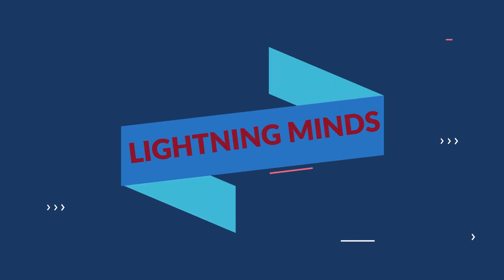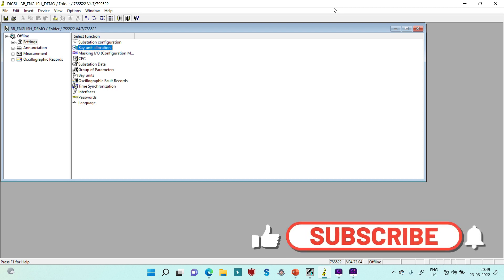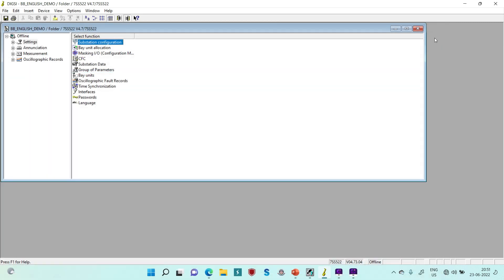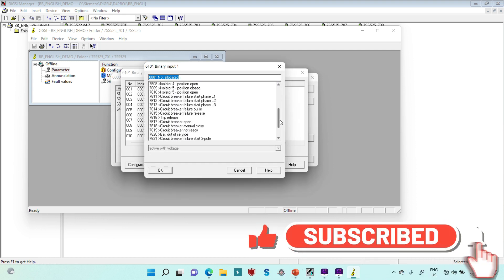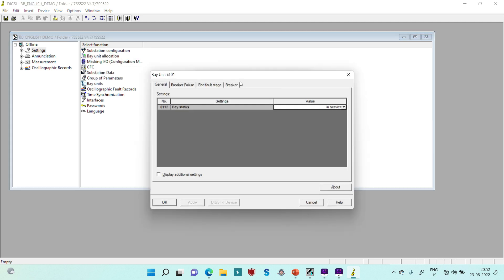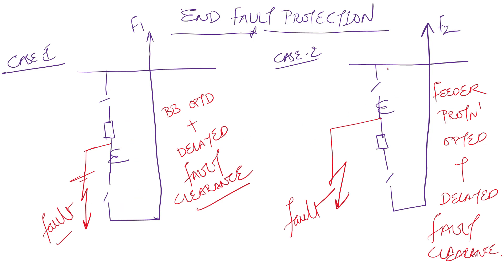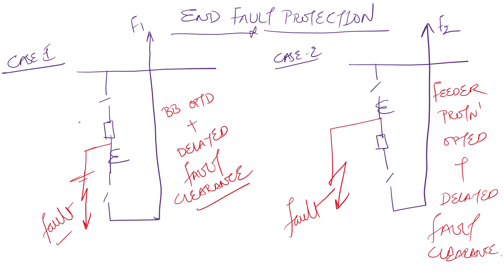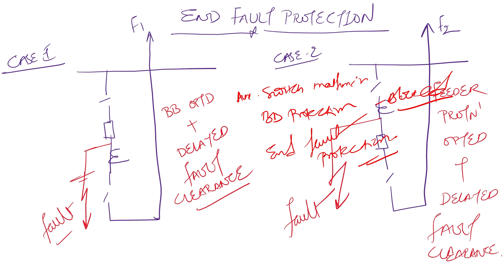END FAULT PROTECTION | DEAD ZONE PROTECTION | BUS BAR RELAY | 7SS522 | 7SS523 | 7SS525 | PART-5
The SIPROTEC 7SS52 distributed busbar and breaker failure protection consists of compact bay units which are connected to the central unit by fibre-optic cables. All tasks from acquisition of the measured values up to the commands to the circuit breakers are exclusively processed in a digital manner.

In the bay units the feeder or coupler currents are measured time-synchronized, digitalized, pre-processed and transmitted to the central unit.

The central unit reads in time-synchronized measured currents from the connected bay units and processes them together with binary information from the protection functions (differential protection, breaker failure protection).

The central unit transmits the results of the calculations cyclically to the bay units, which perform logical combinations of the results.

The Configuration of Siemens Siprotec-4 De-Centralized Bus Bar Protection Relay using DIGSI-4 Software will be discussed in this series of sessions. This series will consists of 5-6 sessions. At the end of this series you will learn the various aspects of Siemens Dec-Centralized Bus Bar Relay configuration using Digsi Software. We will also discuss about the meanings and implications of various settings available in central unit and bay units of De-centralized Bus Bar Protection. All the sessions will be in Hindi as well as English and you may watch these sessions as per your convenience.

SIPROTEC-4
SIEMENS DE-CENTRALIZED BUS BAR RELAY CONFIGURATION
SIEMENS DISTRIBUTED BUS BAR RELAY
BUS BAR RELAY CONFIGURATION
7SS522
7SS523
7SS525
DIGSI-4
DIGSI4
SIPROTEC-4
SIPROTEC4